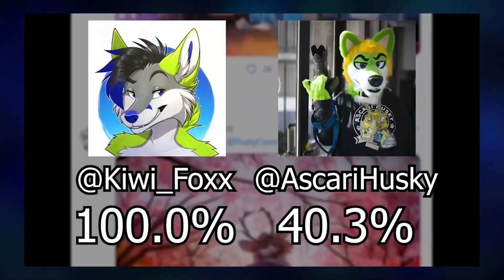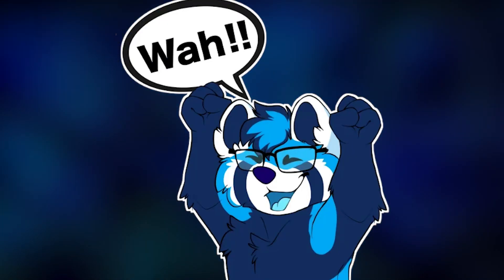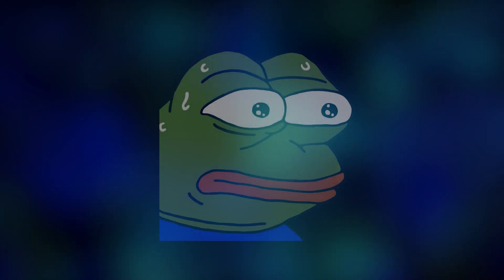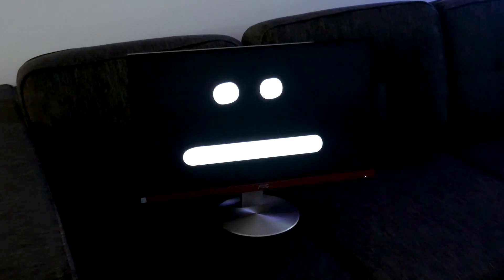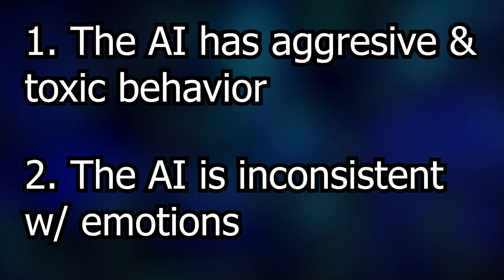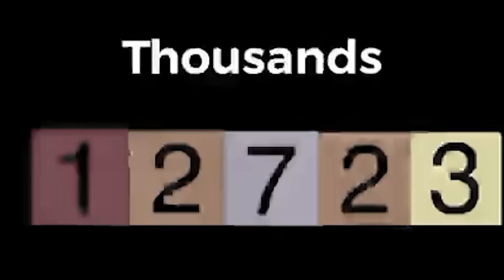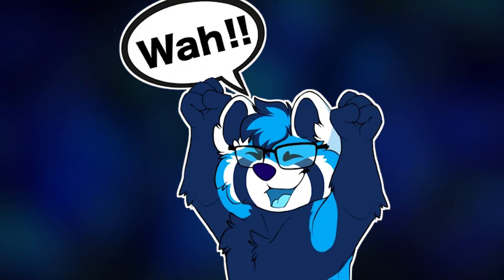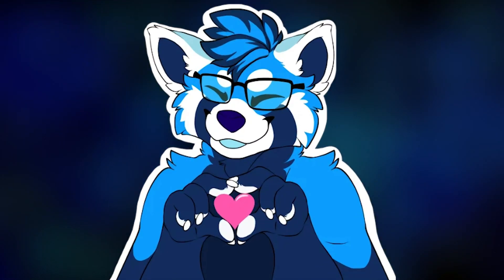I turned an AI into a Furry...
help i think i accidently made it sentient.

jkjk this bot is probably the stupidest thing I've done yet.
NOTE: This AI is curated, meaning the tweets generated pass through me first before they are posted onto twitter. It is not fully autonomous... that's probably a bad idea anyways 😳

=== Art ===
Main character stills done by Delirious Corgi:

=== Time Stamps ===
introduction 0:00​
how it works 0:50
collecting data 1:26
montage 1 1:59
testing the AI 2:12
rethinking strategy 2:54
fixing the AI 3:38
montage 2 4:35
final results 4:44
conclusion 5:33

=== Music ===
1: Cody Martin - Bursting Splendor
2: Liberty - Toony
3: Cowboy Bepop - Cats On Mars
4: kliksphilip - Atomic Amnesia
5: Alumo - That Positive Feeling
6: YoungBerry - Feeling Low
7: BIGWAVE - Emotional Prism
8: Carpenter Brut - L.A. Venice Bench 80's
9: Yung Bae - I Can Tell

This bot trained in python uses the TensorFlow and the GPT architecture in order to generate text. It is a transformer model trained on furry tweets off of Twitter. It creates text that is relatable to furries, as well as generate meme like text. The AI is developed by Zenith, originally known as Furry Memes. Similar to CodeParade's "So I Created A Fursona Generator..." video,  Code Bullet's "AI learns..." series, and Sebastian Lague's "Coding Adventure" series, this is a video essay detailing the development of a TensorFlow GPT transformer model designed for furries.